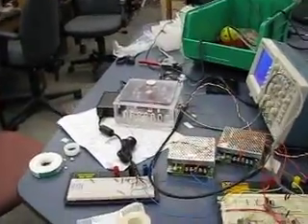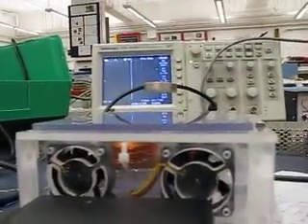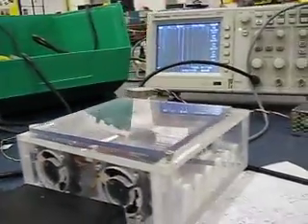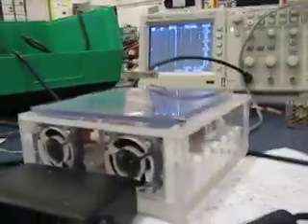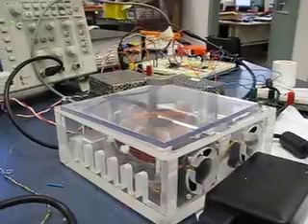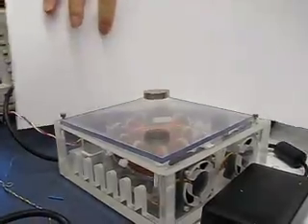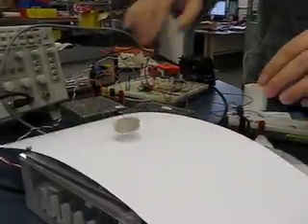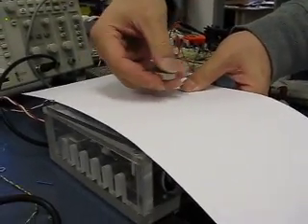Large Gap Magnetic Levitator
A demo of the magnetic levitation technology first put together by Lorne Whitehead, Ed Auld, and Harold Davis here in UBC Physics / Engineering Physics

The levitator has 4 permanent magnets, two electromagnetic coils, and one hall sensor placed in the middle which detects the displacmenet of the floating magnet.

Thanks to Kevin Zhou and Chris Yoon for putting the system back together.